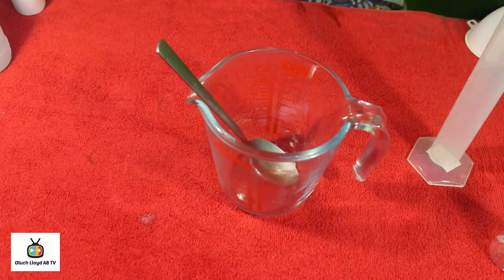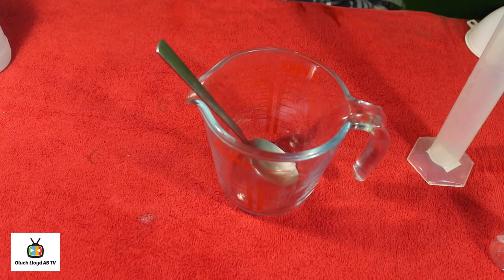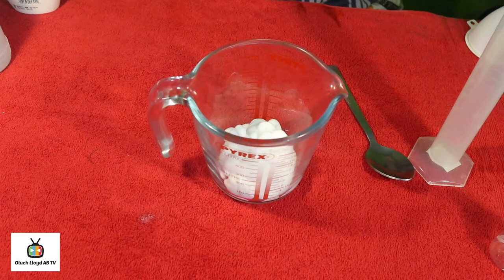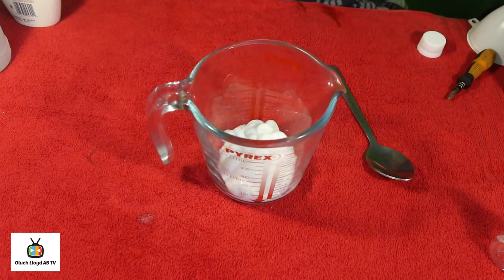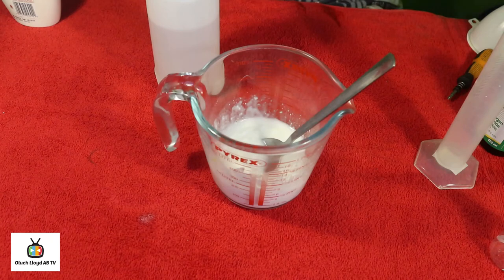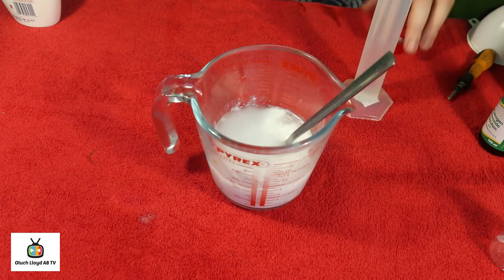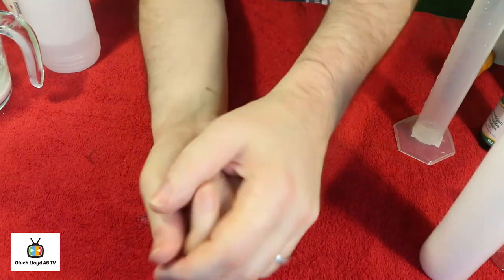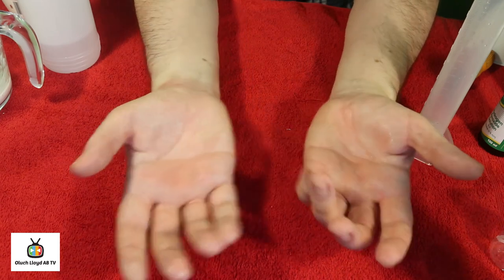Hand Sanitizer Cleaner With Aloe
Hand sanitizer cream with Aloe. Hand sanitizers that actually kill viruses are very harsh. This can make cracks in your skin that allow the virus through (normally the virus cannot enter the body through your hands). Here I show you a cheap and efficient hand sanitizer the contains moisturizer and aloe (you can even make this with pure aloe) that is cheap to make, is guaranteed to kill viruses but is also kind to your hands.